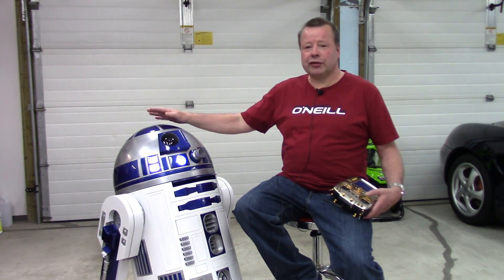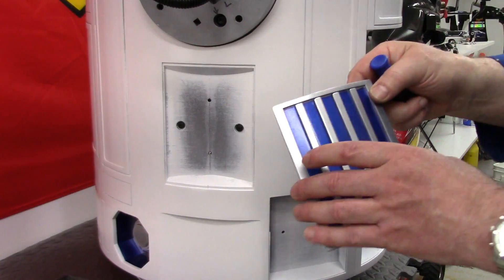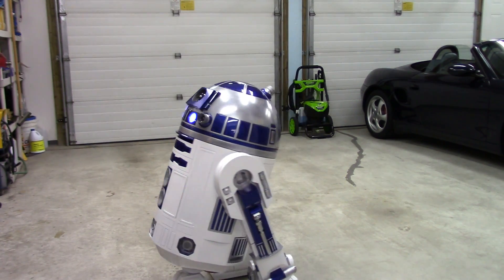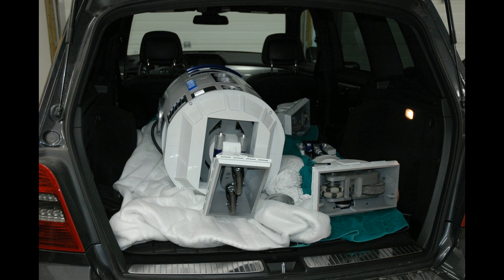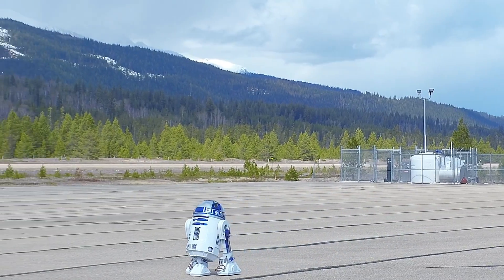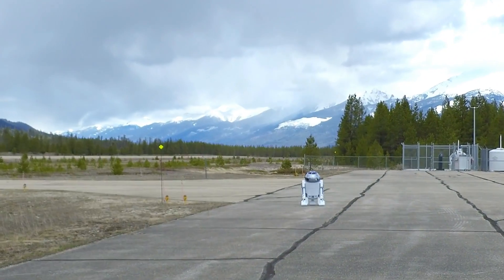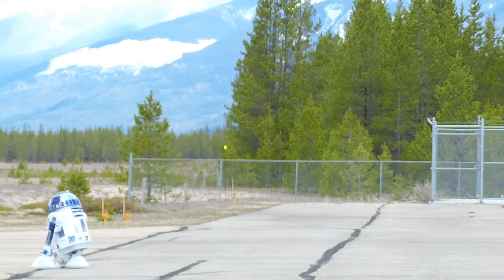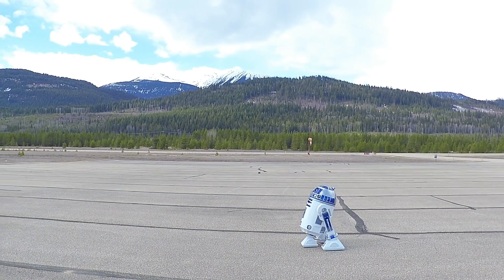Making R2-D2 - Finishing Up The R2 Build Project with Q&A.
Welcome to the final video in my Making R2-D2 build series. Today we'll be installing all the finishing details, fully testing R2's drive system, and answering a few common questions that have been asked throughout this series.

Of course the question arises... "is an R2 build ever actually finished?"

I suppose not; he's like a house build. There is always stuff to add, improve, fix and update; but for all intents & purposes, my R2 build is now finished and I hope this full start to finish R2-D2 build series has helped you get a better idea of the scope of making a full size 3D printed R2-2D if you decide to give it a go as well.

It has been so fun and enjoyable! No question, there were frustrations & head scratching along the way - but figuring out solutions was not only rewarding, it only helps improve your problem solving skill set; and for us RC'ers, DIY'ers & makers, that experience is priceless.

Video Time Chapter Index:
0:00 Howdy Folks
0:35 Detail Parts All Painted
1:30 Installing R2's Details
3:36 Addressing Plastic Squeaks
5:24 R2's First Away Mission
5:54 Questions & Answers
11:57 May The 4th Be With You

Resources:
Astromech R2 Builders Club Forum:

Thank you for supporting RC Helicopter Fun.com & my channel which helps me keep creating content & fun projects like this.